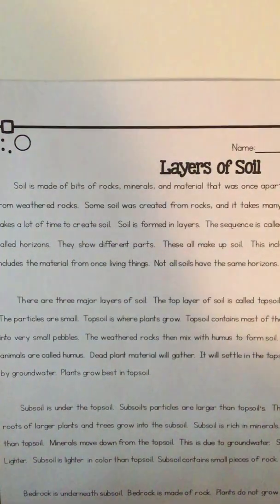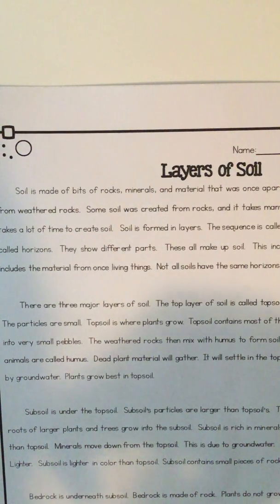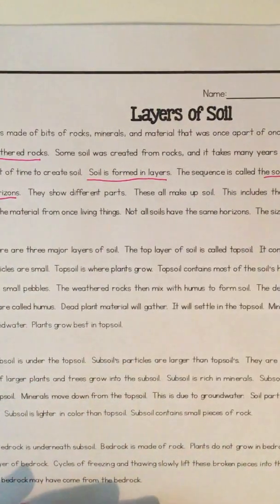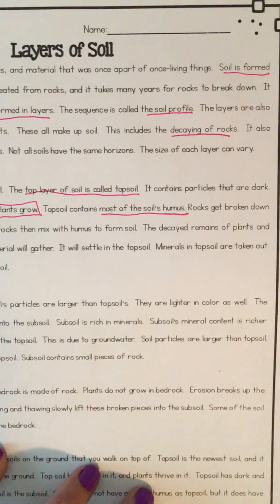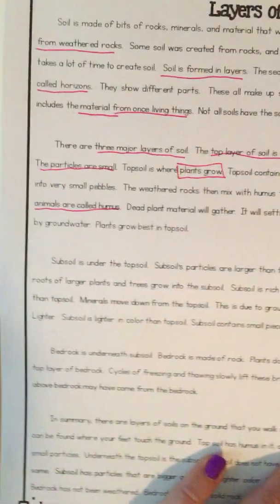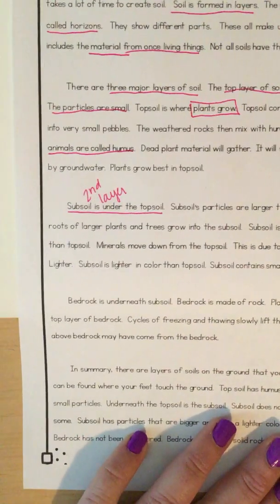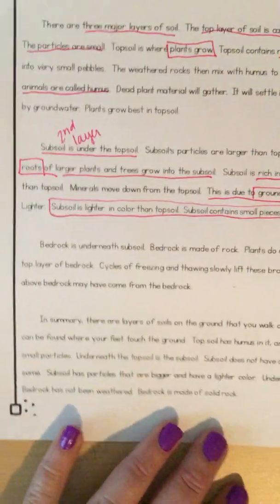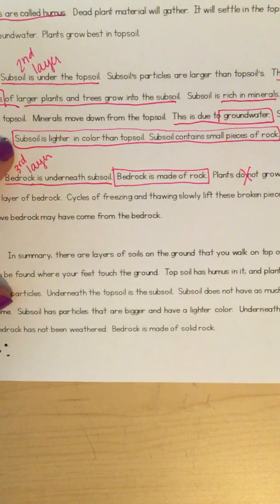Layers of Soil Reading